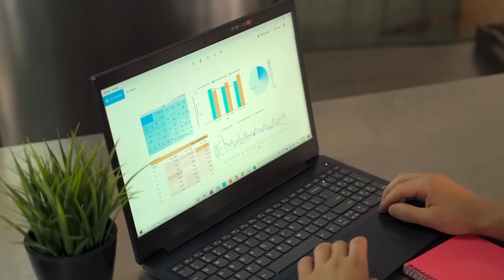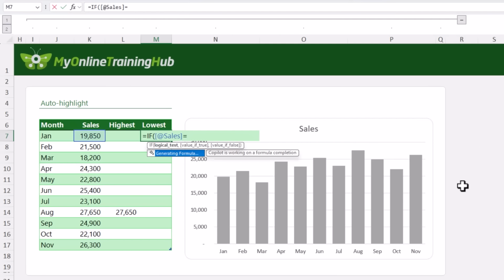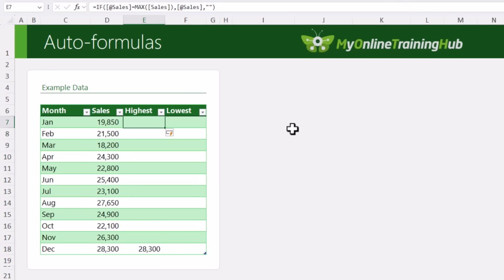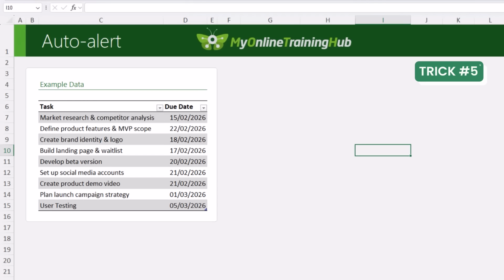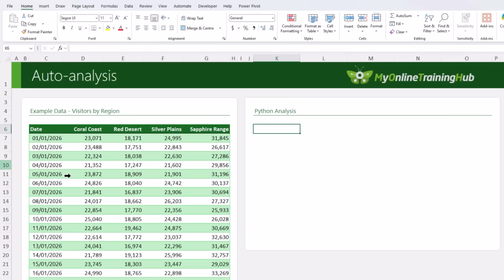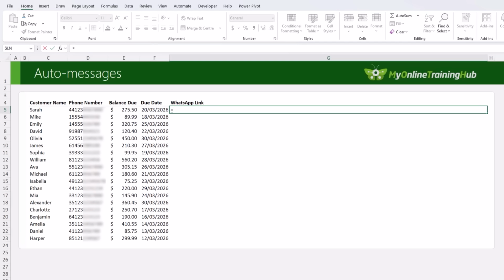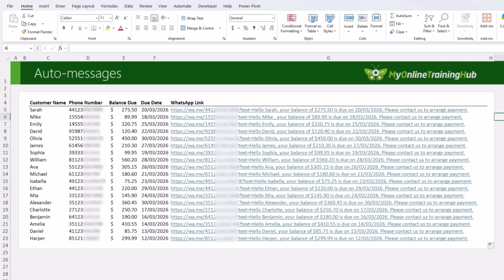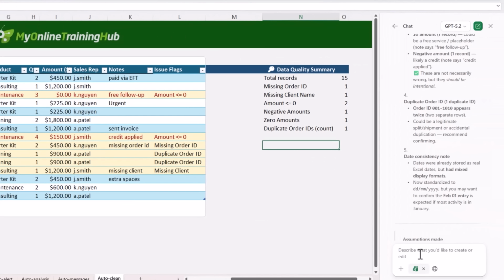SIMPLE Excel Automations I Use EVERY DAY (and you should too!)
Automate your work in Excel with no coding, suitable even for complete beginners.

How many times have you manually updated a chart, re-highlighted a deadline, or hunted down a file that should have been one click away?

Most Excel users don't realize that half the things they do manually every single week, Excel can do automatically.

Today, I'm going to show you 8 very simple Excel automations that will save you hours of time in the future.

⏲ TIMESTAMPS
0:00 Excel can do these and more automatically
0:26 The easiest trick that makes a difference
1:10 Automation for every office worker
3:06 If you work with reports regularly
3:39 Make Excel read your mind
4:44 You wish you knew this automation sooner
6:15 Make Excel highlight what's important
8:11 You literally need this one tool to skip many others
10:06 The most surprising automation
12:58 Automation that saves you the most time
14:50 The settings you need to change